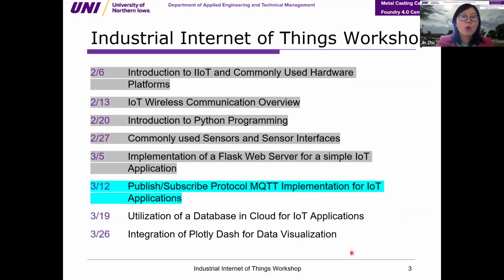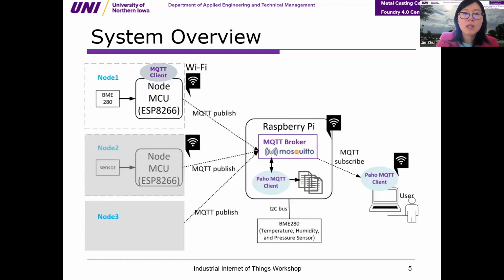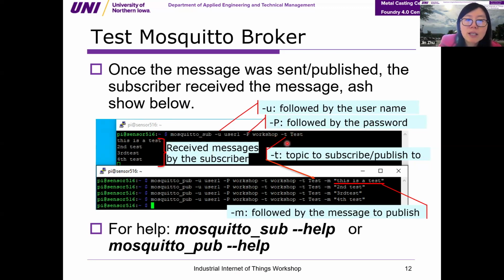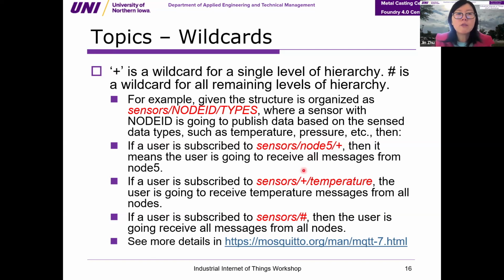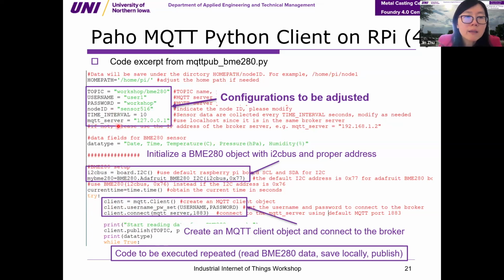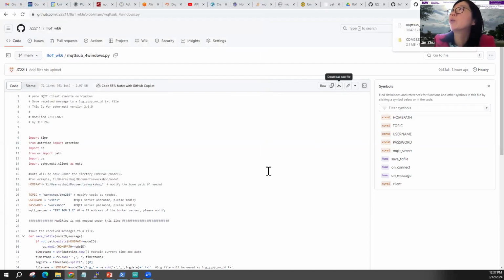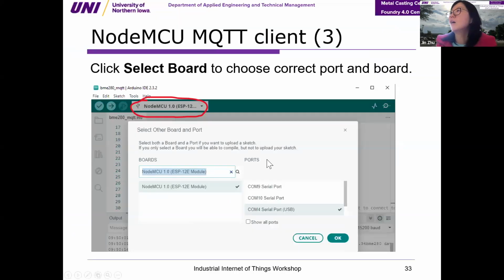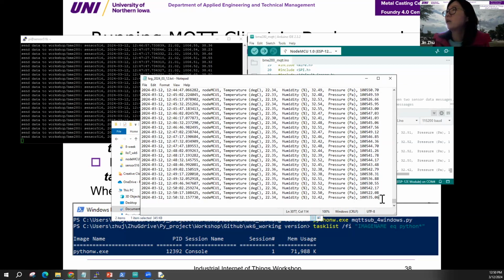Publish/Subscribe Protocol MQTT Implementation for IoT Applications 3/12/2024